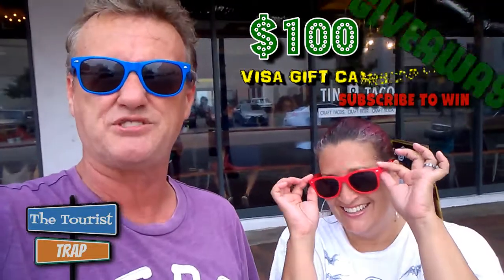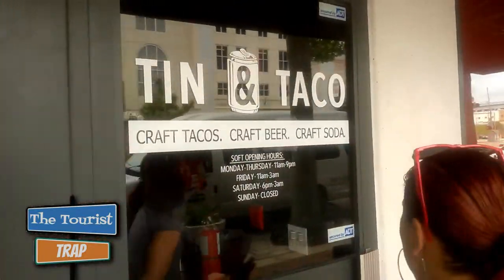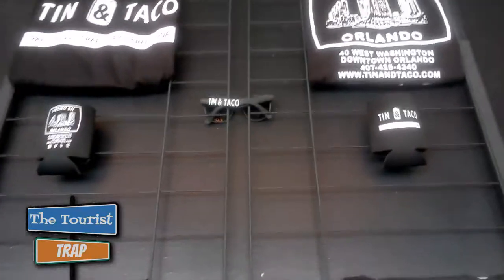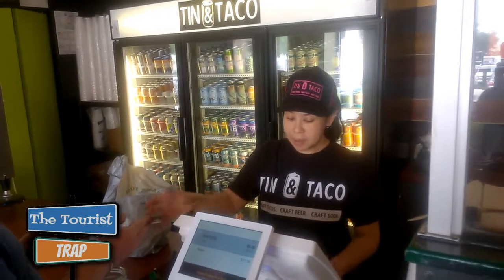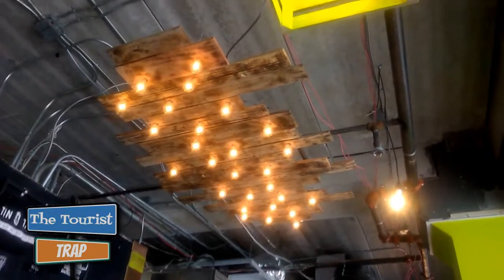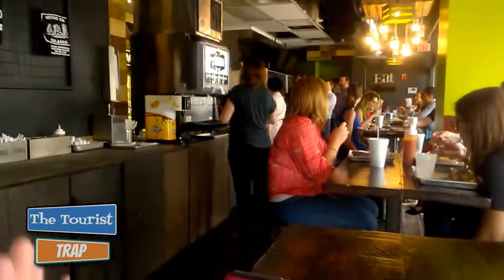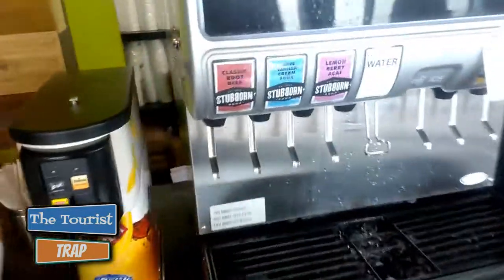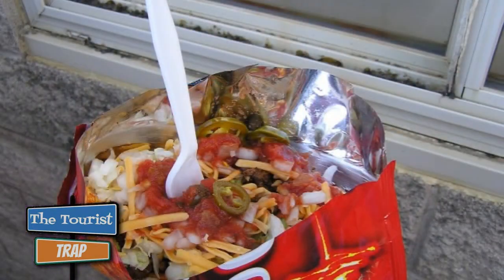Tin and Taco Food Review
Tin and Taco a new restaurant in downtown Orlando. Serving up Craft Tacos, Craft Beer and Craft Soda. This is an awesome place to check out. Amazing flavorful food. Check them out next time your in Orlando. You will love the food here.

Once we get 500 Subscribers we are giving away a $100 Visa Gift Card to one lucky subscriber. Everyone will have a chance to win. Bigger prizes will come as we grow.